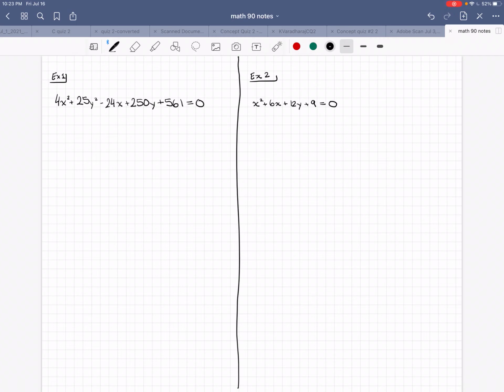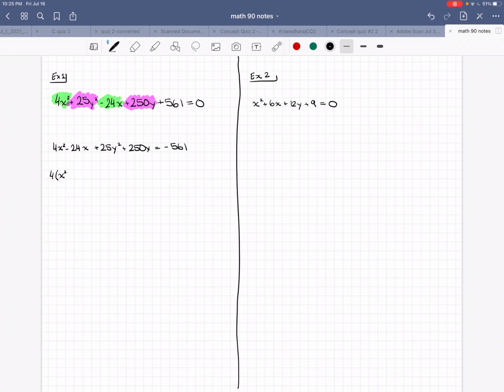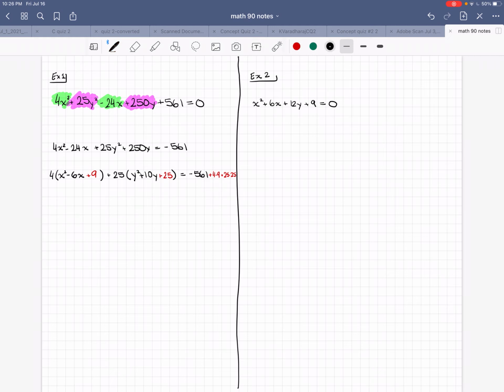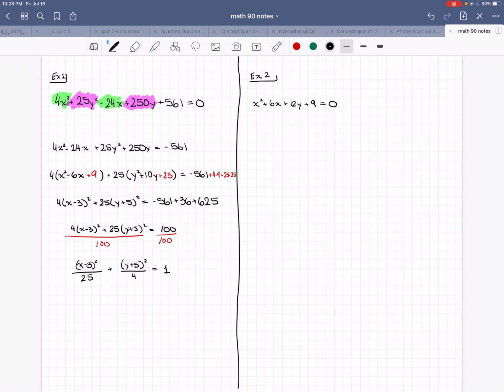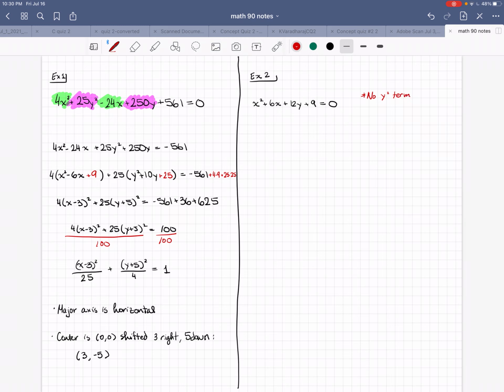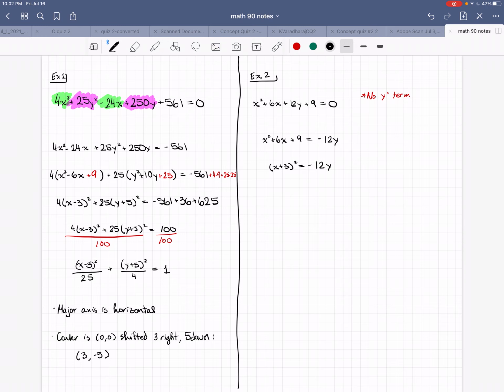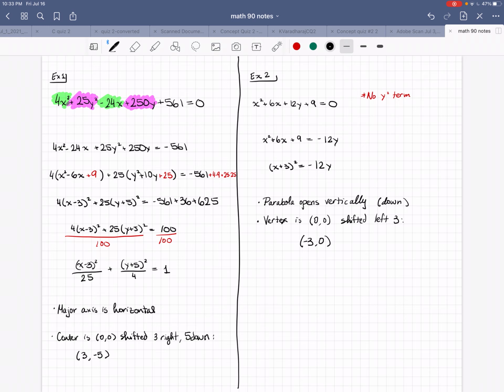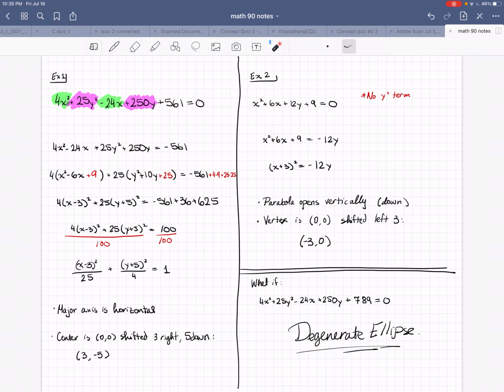Shifted Conics Part 2 - some examples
In this video we look at two equations of conics given in "standard form" and work to figure out what conics they actually are.
Completing the square makes an appearance yet again.
We also mention degenerate conics.